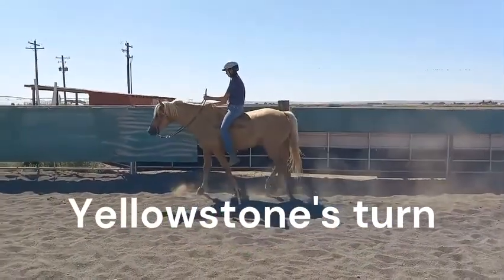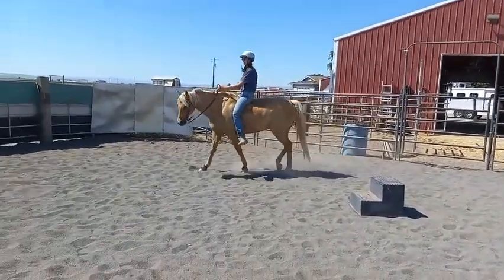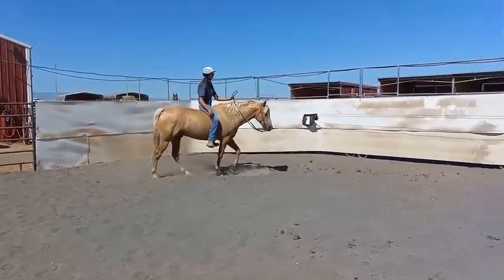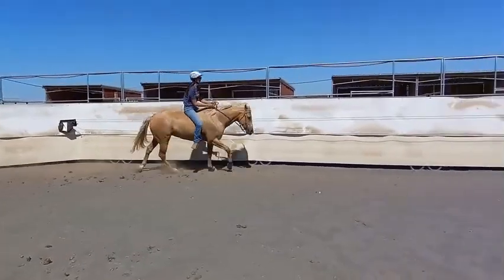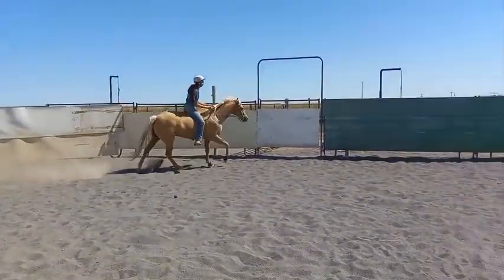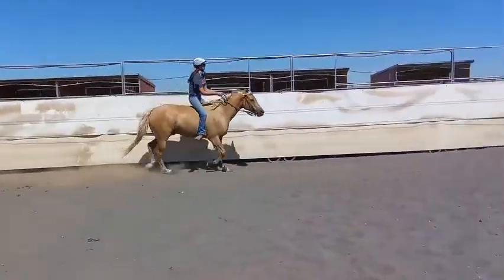Fastest Barrel Time This Season + Yellowstone's First Bareback Ride (Bareback Vlog)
Hi! This weeks video is super fun. I ride Anna bareback and then Yellowstone. It is Yellowstone's first bareback experience as far as we know. And then we head over to barrel club where Anna and I run our fastest time of the season. I also run Yellowstone it went better than the first time I ran him there. I hope you guys enjoy the video.